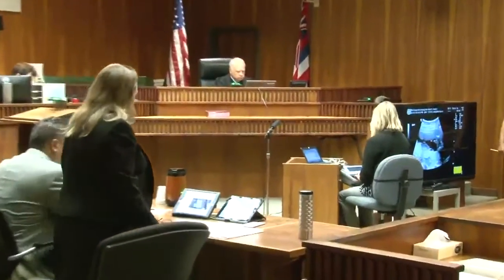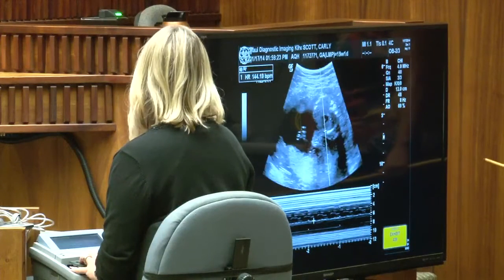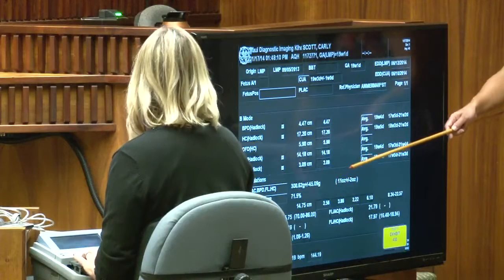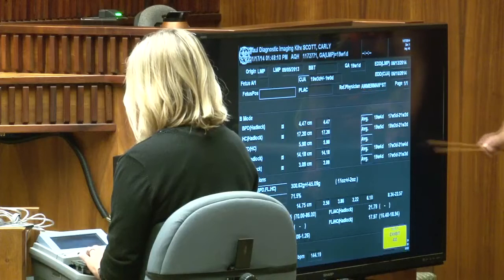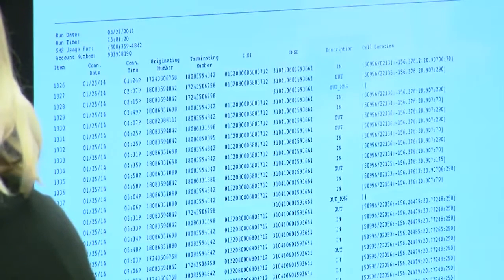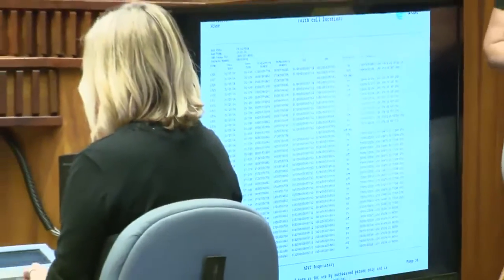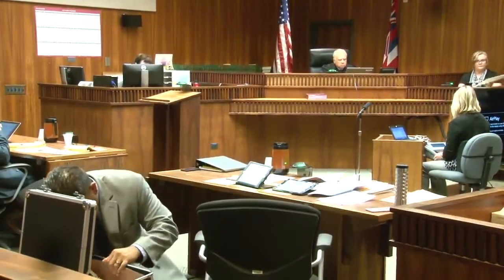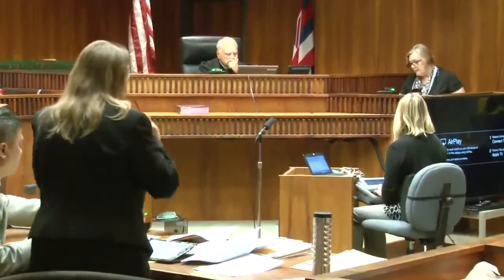Steven Capobianco Murder Trial October 21, 2016 From the Wailuku Courthouse